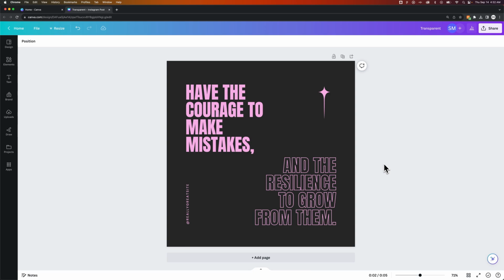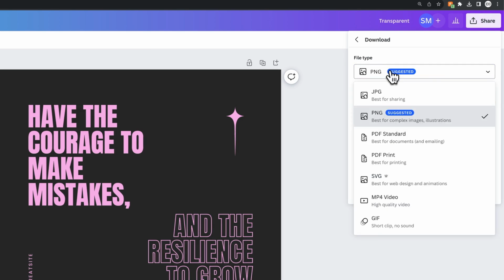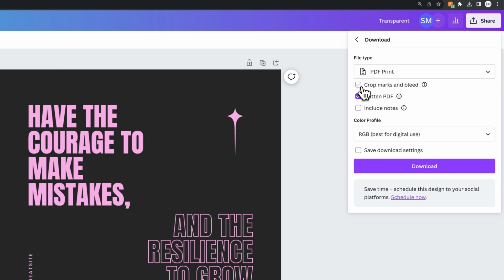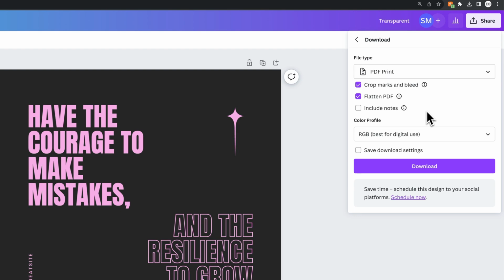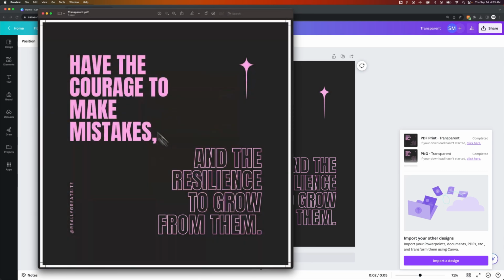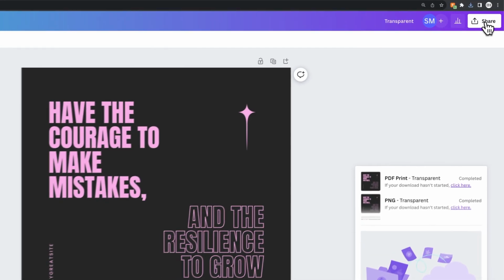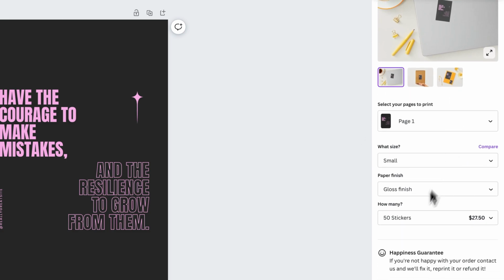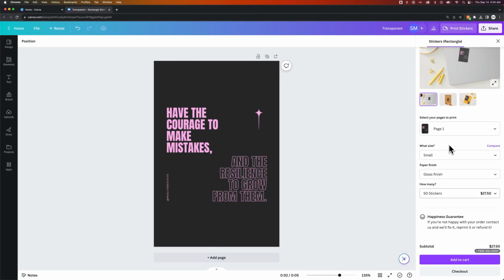How to Print on Canva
In this Canva tutorial, learn how to print on Canva. You can print from Canva by exporting a high quality PDF or by using "Print with Canva", which is the Canva print on demand service to print on products directly from Canva!